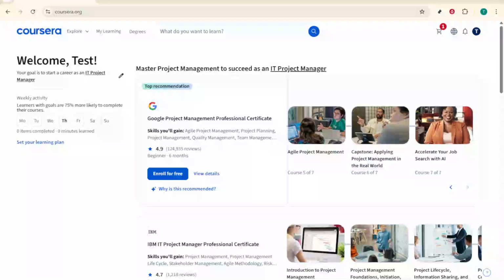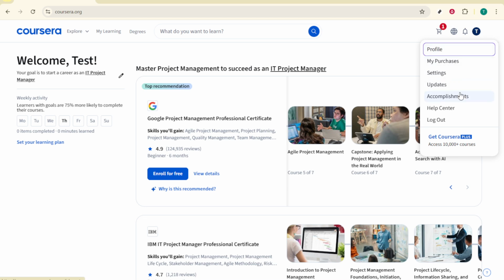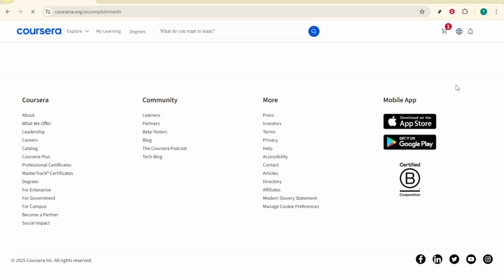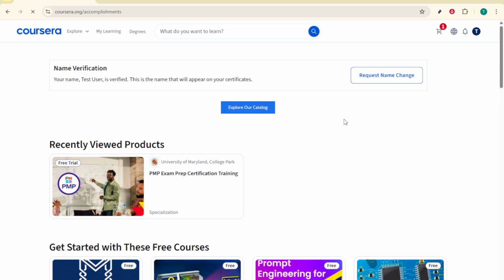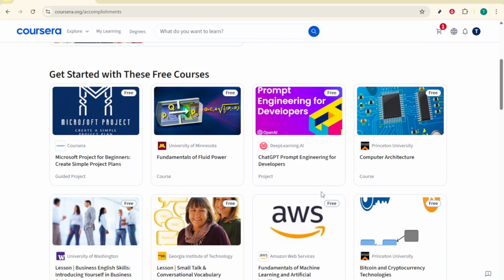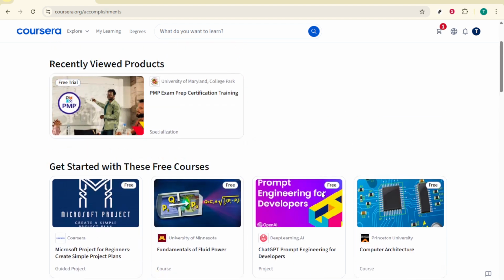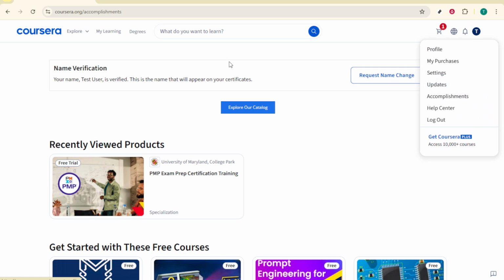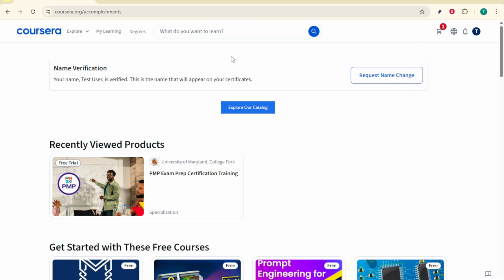How to Download Coursera Lecture Notes [2025 Guide]